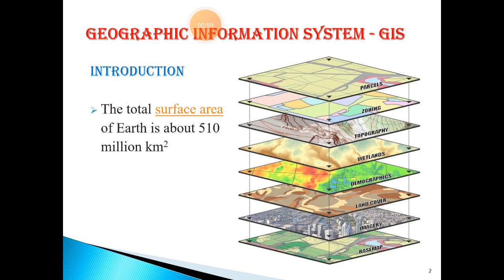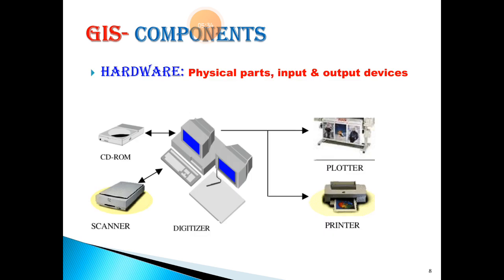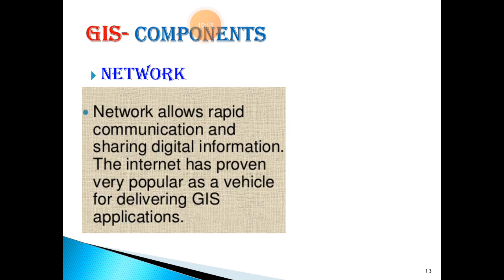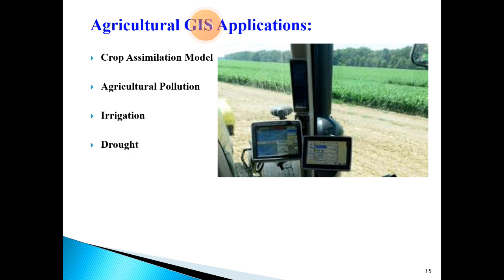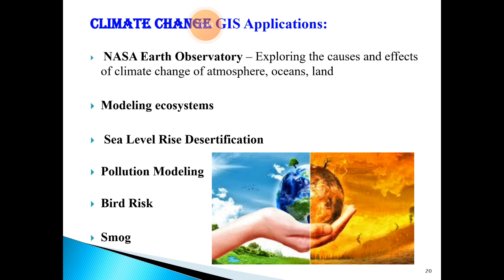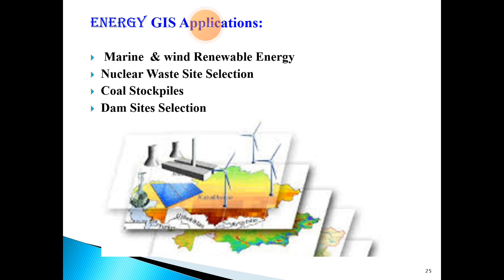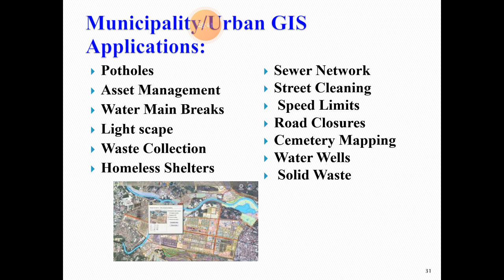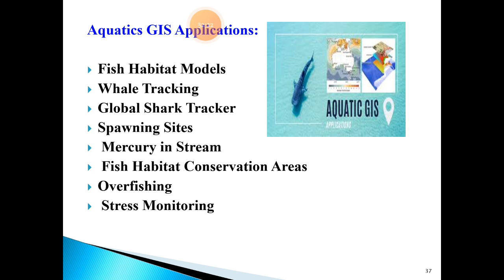Geographic Information System- GIS